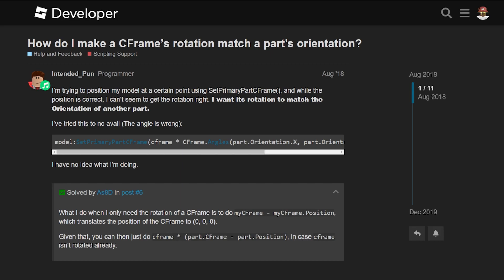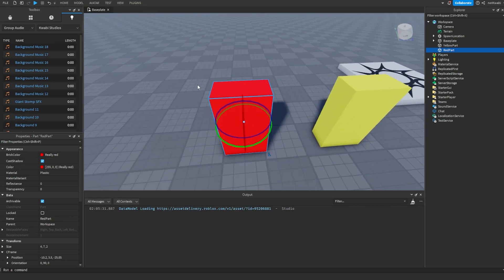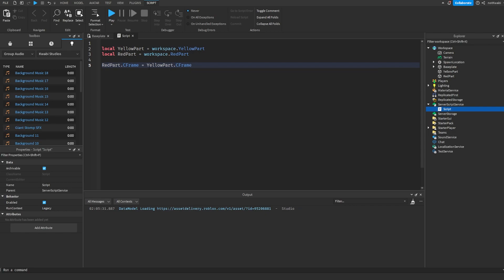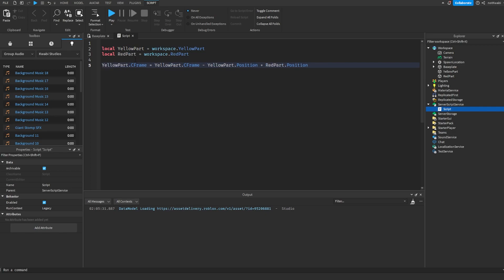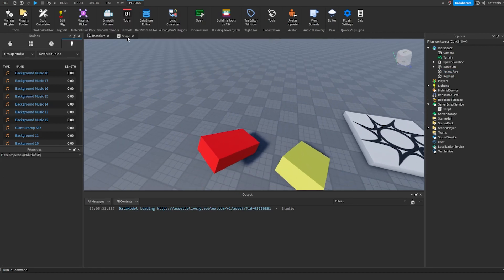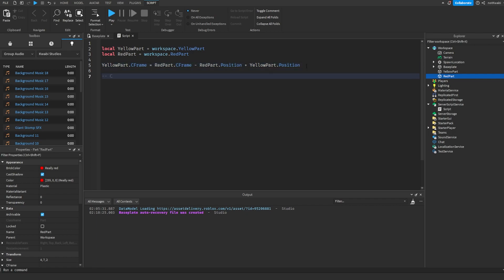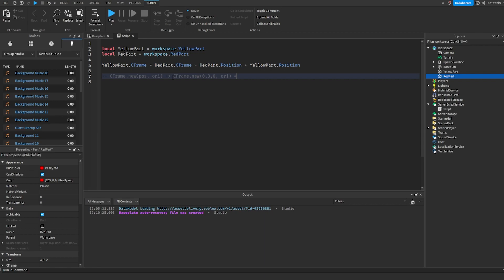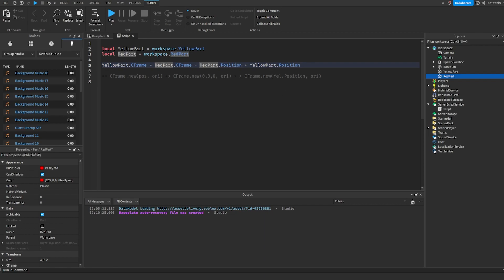How to copy an object's rotation | Roblox Studio Tutorial